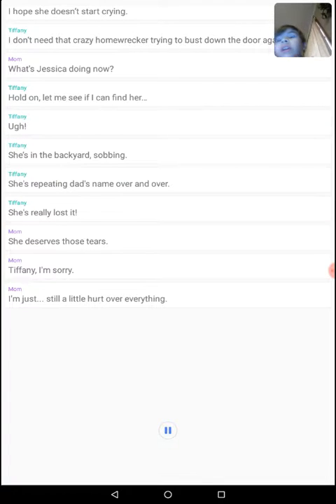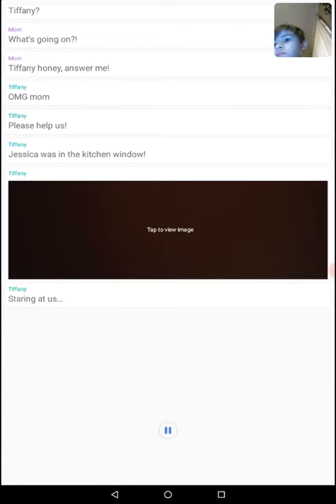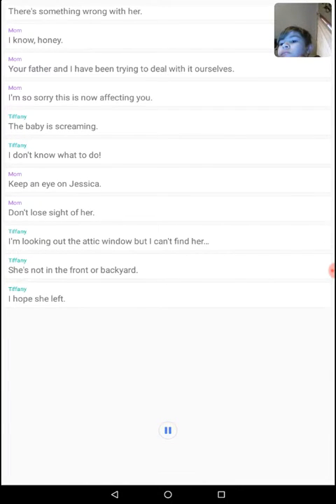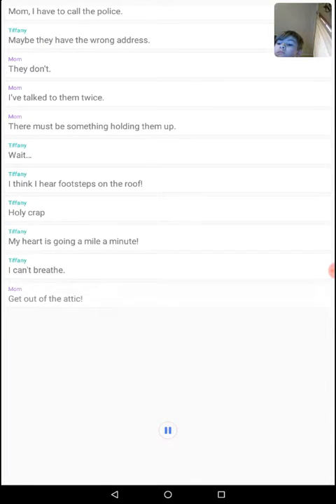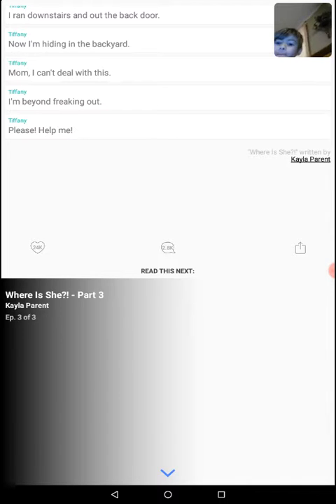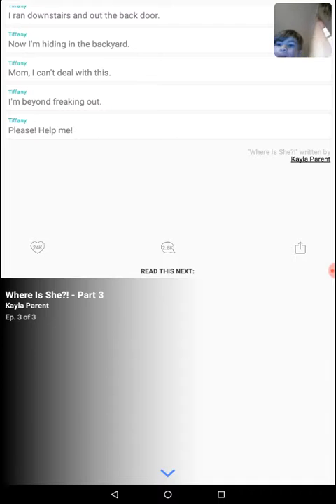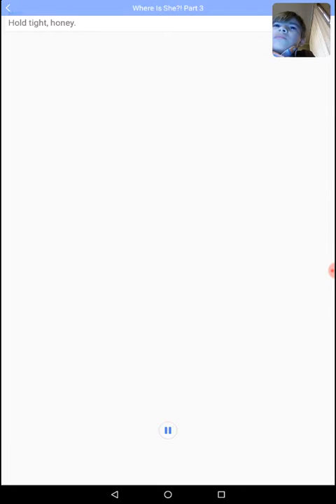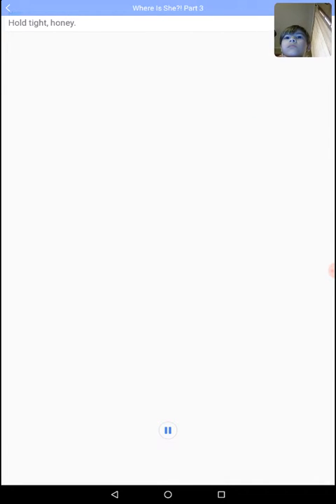Creepyer than before...